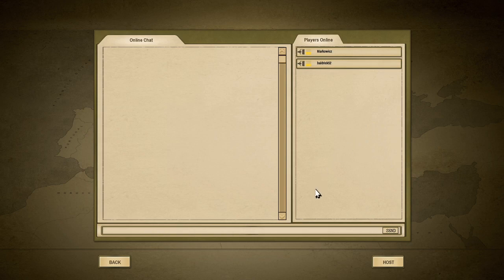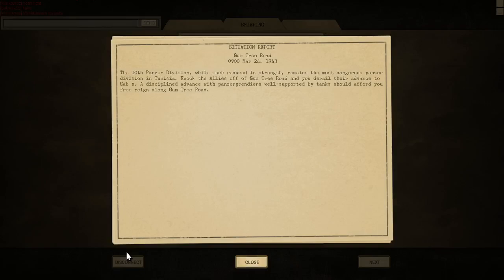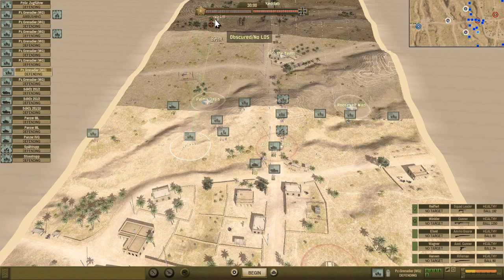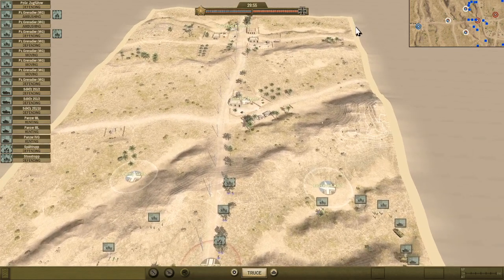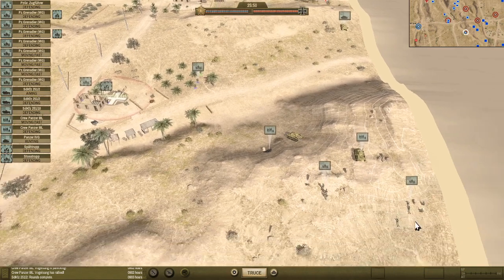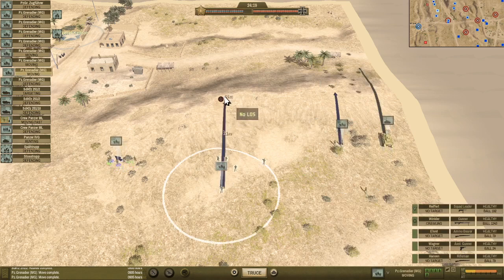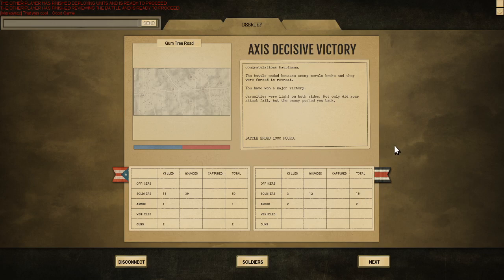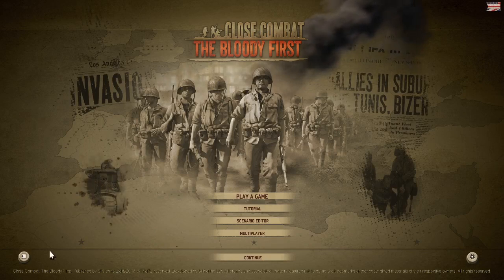Close Combat: The Bloody First - GUM TREE ROAD (Multiplayer VS. Richard Yorke)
Having broken through the Axis defensive positions west of El Guettar, the US 1st Infantry Division exploits eastward, straight into a counter-attack by the German 10th Panzer Division.

The 10th Panzer Division, while much reduced in strength, remains the most dangerous panzer division in Tunisia. Knock the Allies off of Gum Tree Road and you derail their advance to Gab s. A disciplined advance with panzergrendiers well-supported by tanks should afford you free reign along Gum Tree Road.